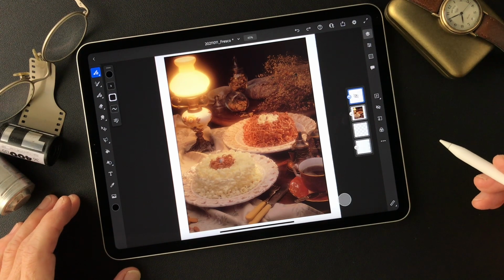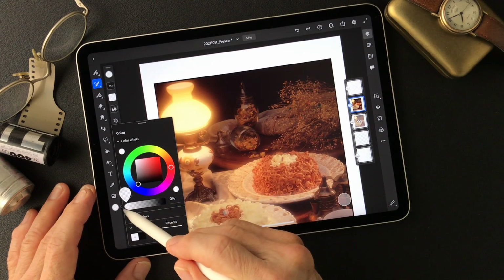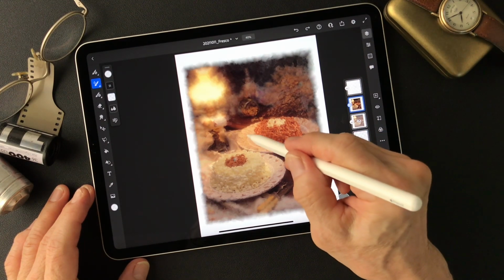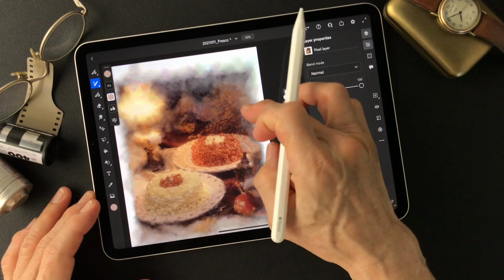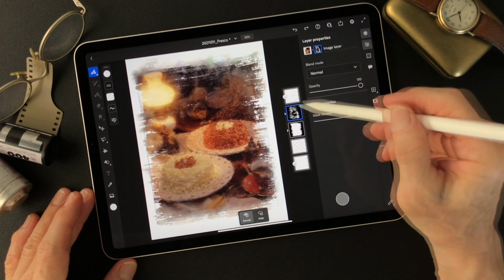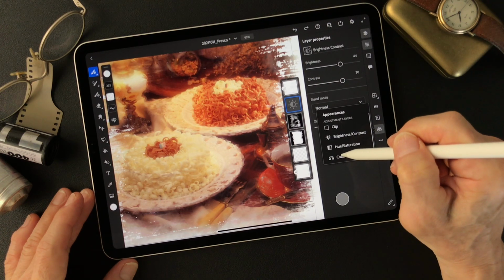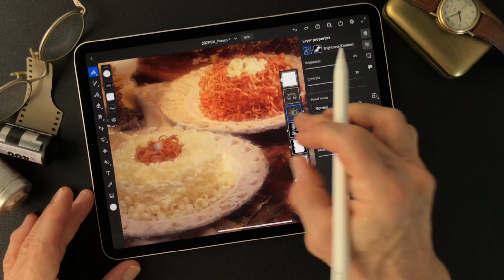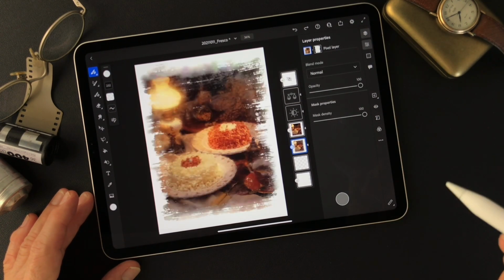Adobe Fresco Tutorial, to make a creative image photo by Toshi Yagi from Okinawa Japan.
Use Adobe Fresco to make a creative image from a photograph. This tutorial shows how I used water color brushes to make a smudged image. This movie shows one of the idea for photographers who want to make creative image. This channel is my works to create for portfolio works. Use intuition!!  Enjoy trial, try and error!! That is first step to do anyway!  I try out to make illustrated image. Thank you so much.  (^ ^)V